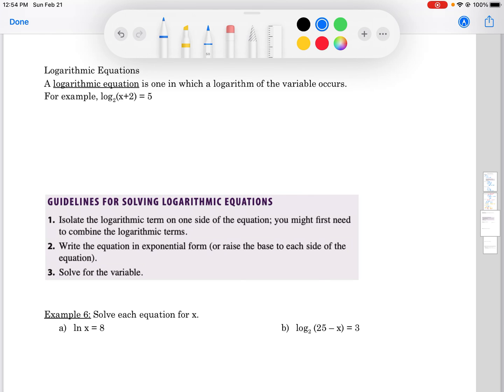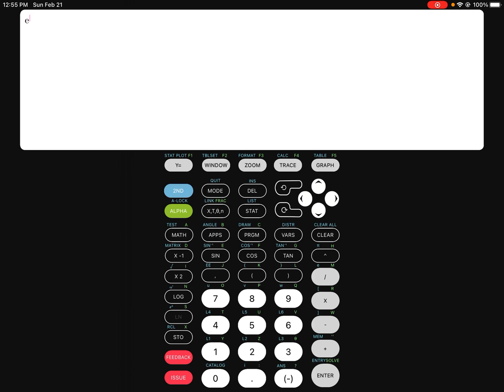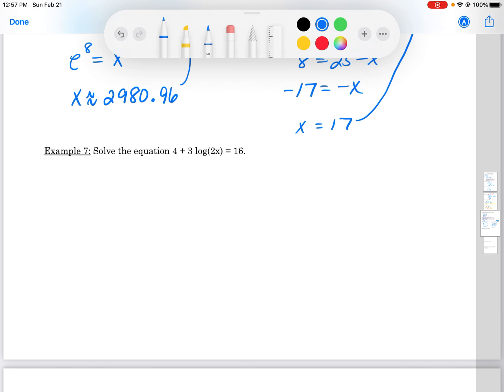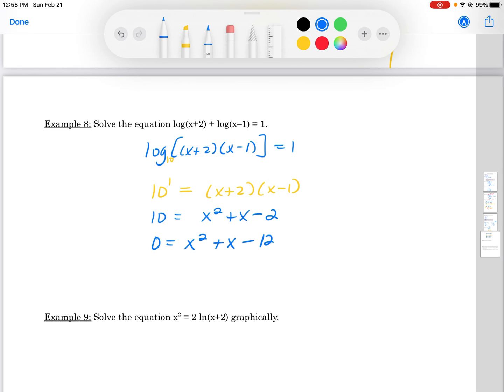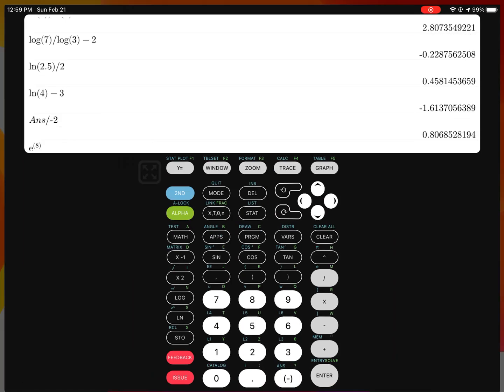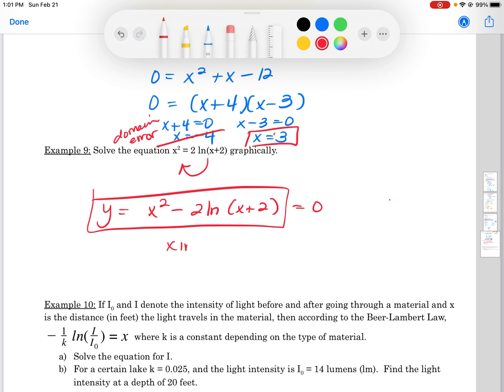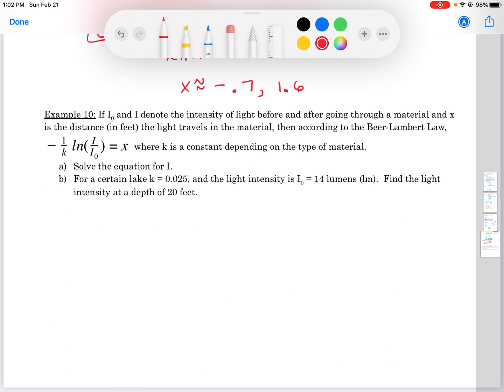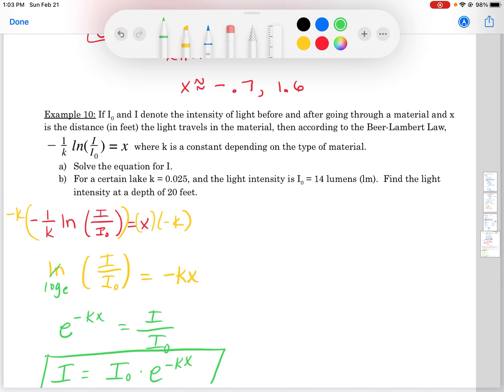Algebra 2 Honors 5.5 Logarithmic Equations